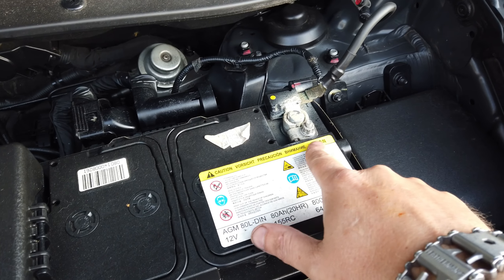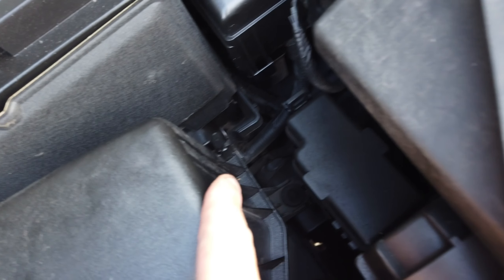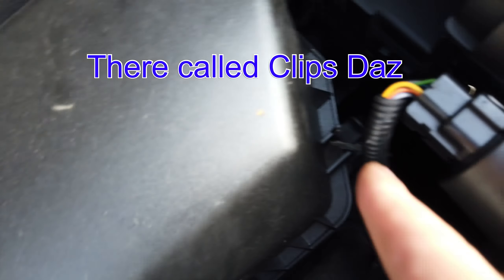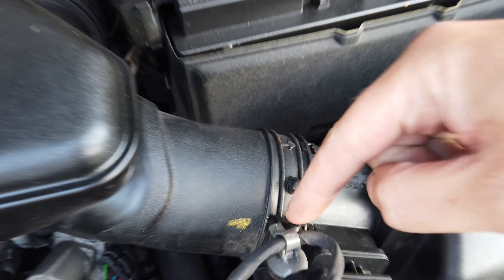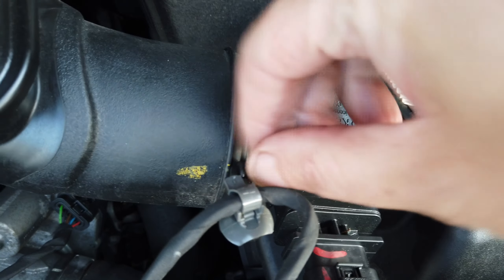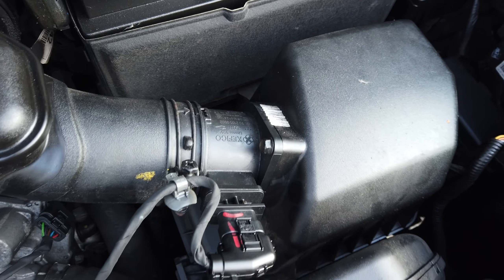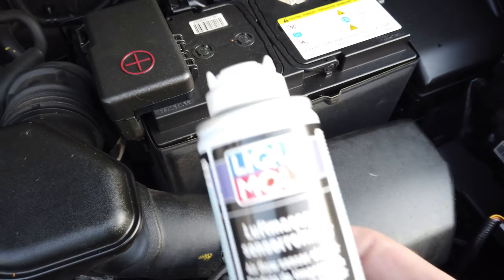MAF sensor cleaner/ stopped flat spots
Kia Sportage, flat spots on acceleration, quick easy fix with MAF sensor cleaner,